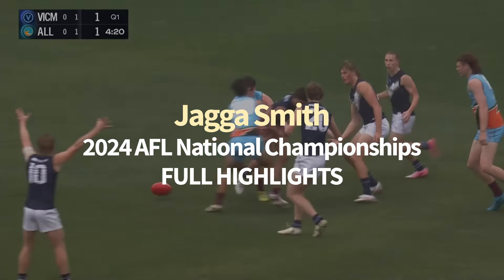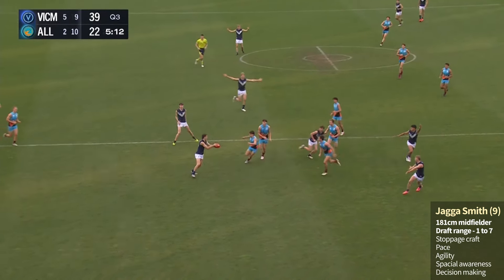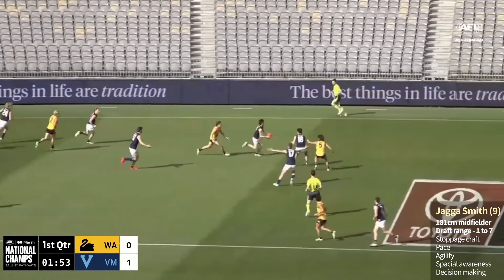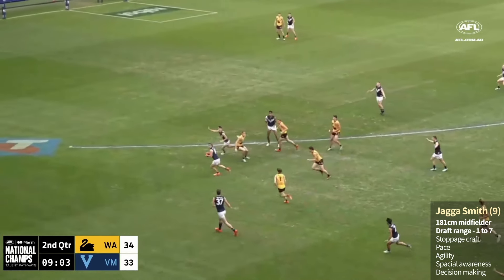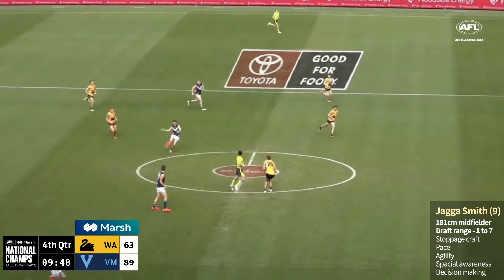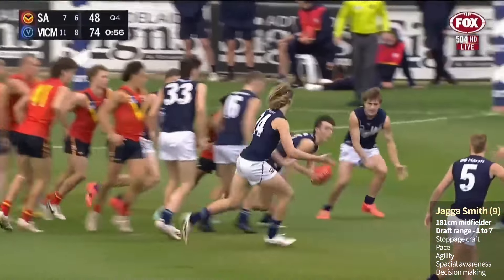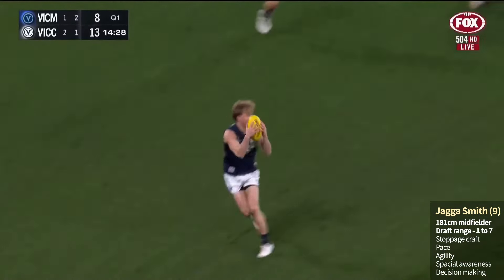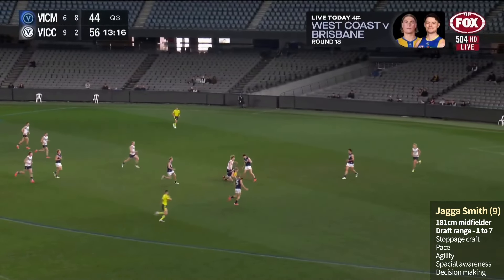Jagga Smith - Full Champs Highlights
Jagga Smith's full highlights from an excellent Champs run in which he must have finished a very close second to Murphy Reid for Metro MVP.  Jagga entered the 2024 season already highly regarded and has only solidified his sterling reputation to the point that he's now firmly in the pick 1 conversation.

If you want to chat all things AFL draft with me, come check out my thread on bigfooty and drop a comment:

If you love my content and you're feeling generous then consider buying me a coffee: